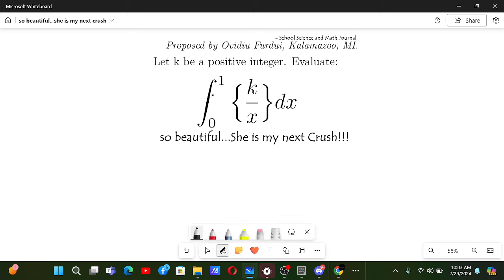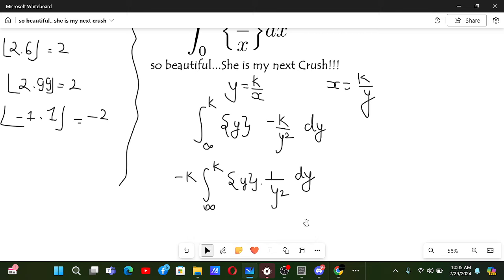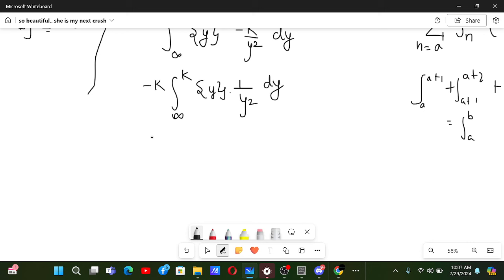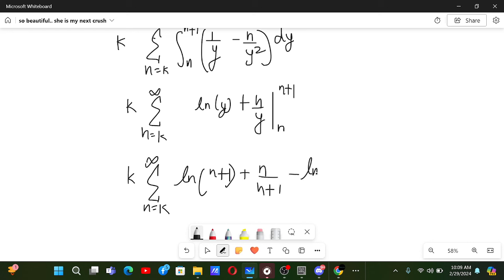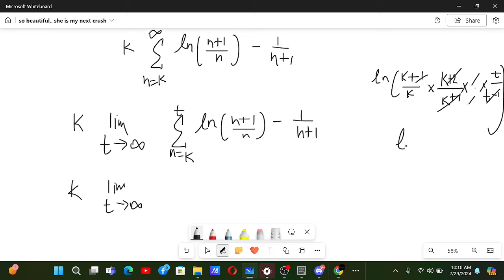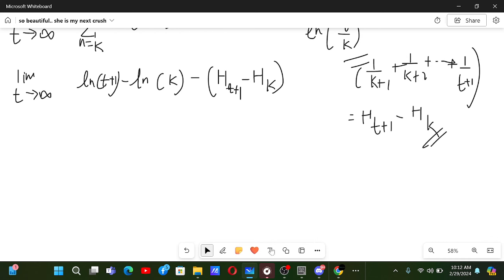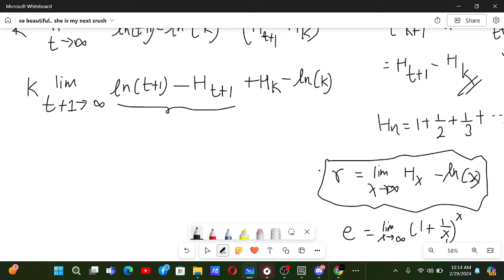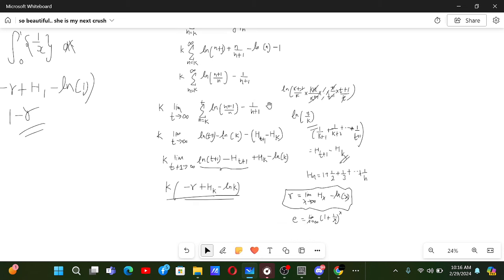so beautiful....she is my next crush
\[ \footnote{ You might enjoy this integral }\]
\textit{ 4983: Proposed by Ovidiu Furdui, Kalamazoo, MI to School Science and Math Journal.} \\
Let k be a positive integer. Evaluate:
\[ \int_0^1 \Big\{ \frac{k}{x} \Big\} dx
where \{a\} is the fraction part of a.